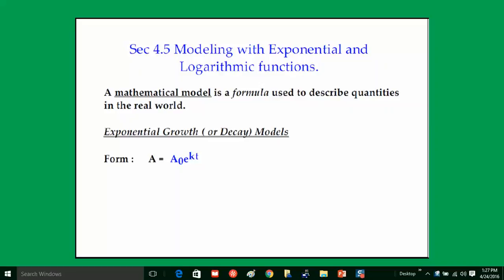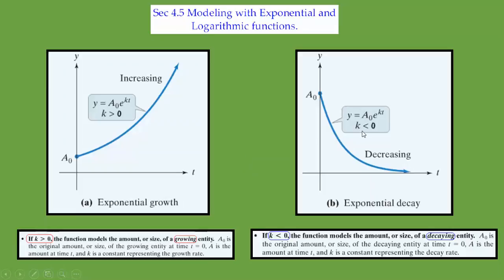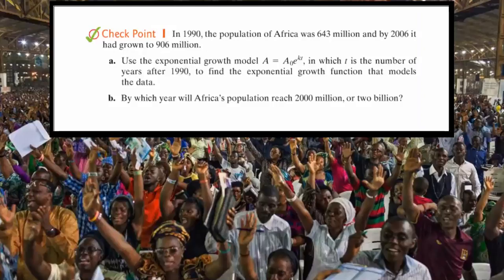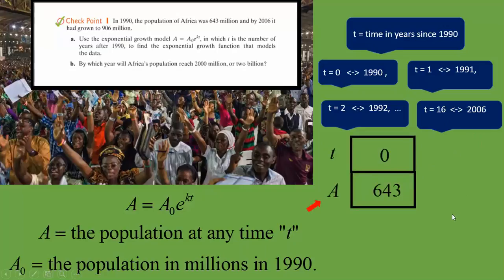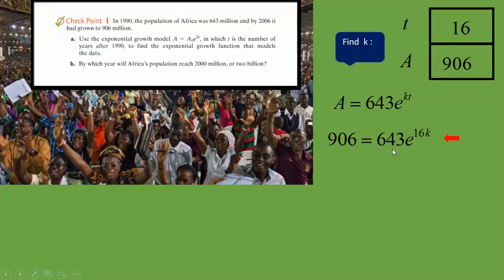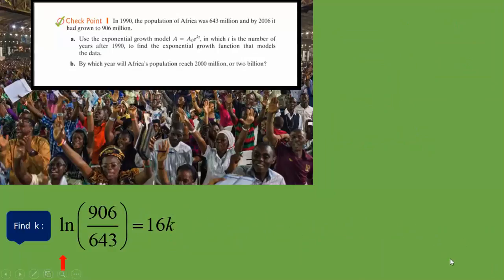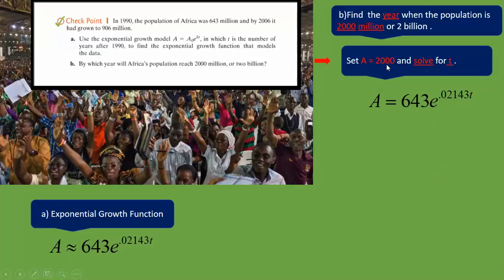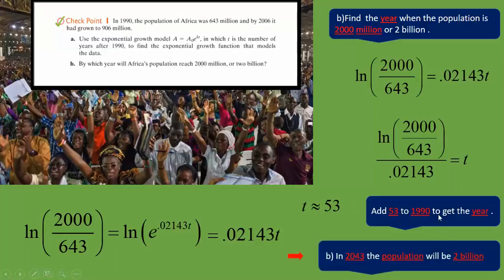4/24/2016 1:41:45 PM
Section 4.5 , Modeling with Exponential and Logarithmic Functions . Powerpoint Slides 1 - 8 only .